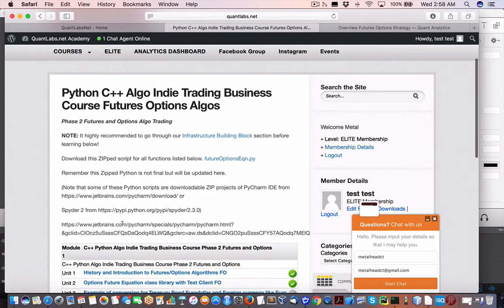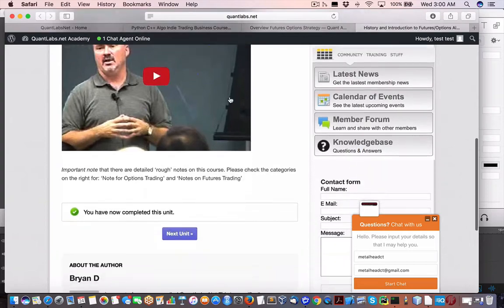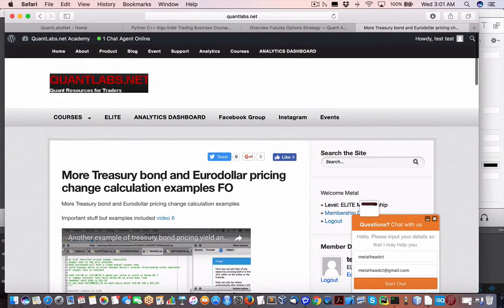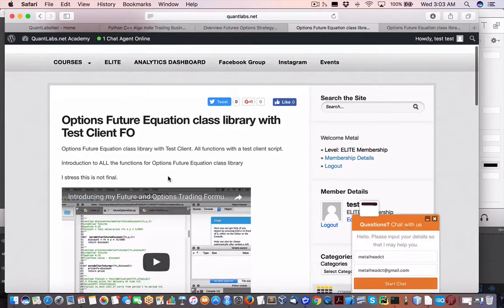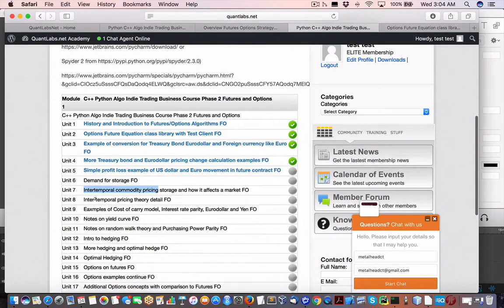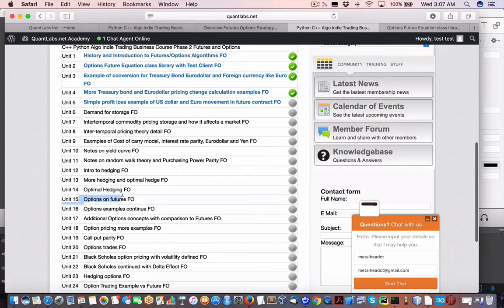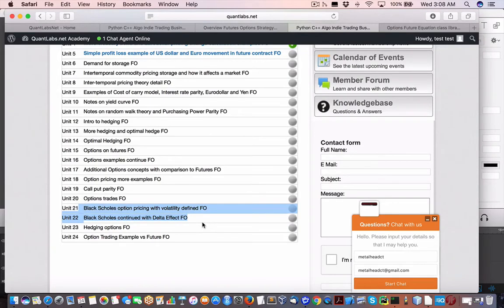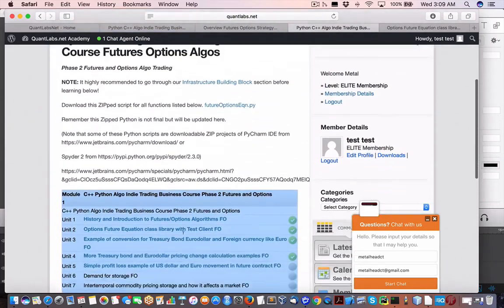Get your trading found with automation for options and futures